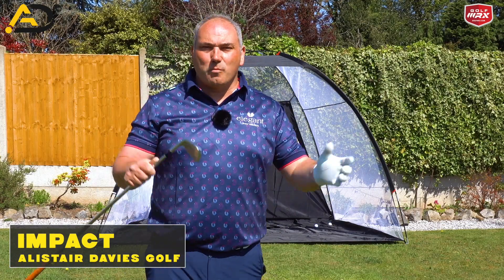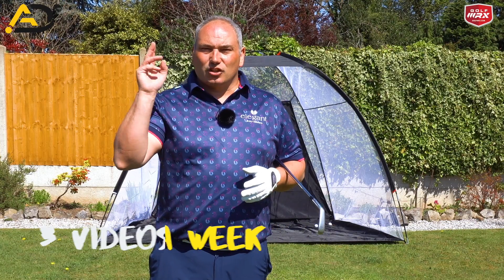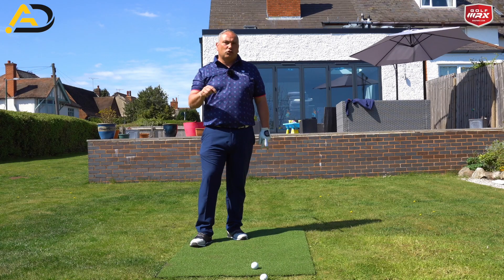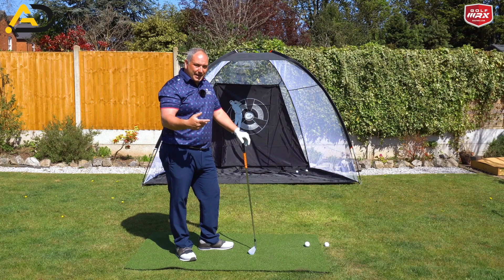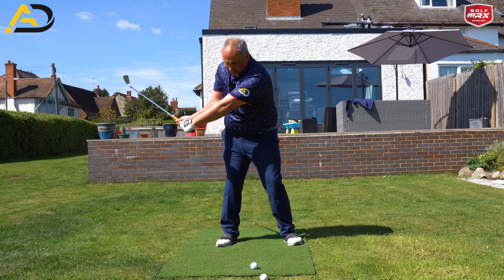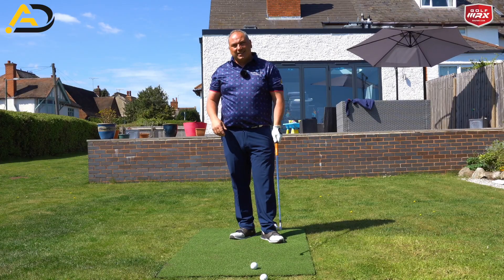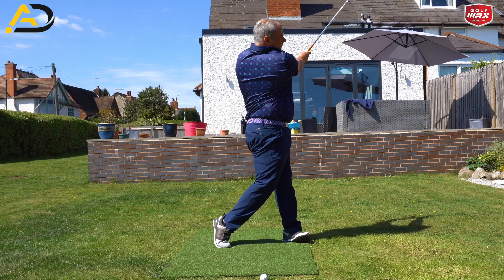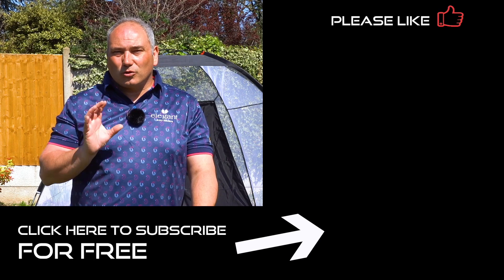Golf - How To Achieve A Great Impact Position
Golf - How To Achieve A Great Impact Position. Alistair Davies golf shares with you how to get in a great impact position to help your golf.